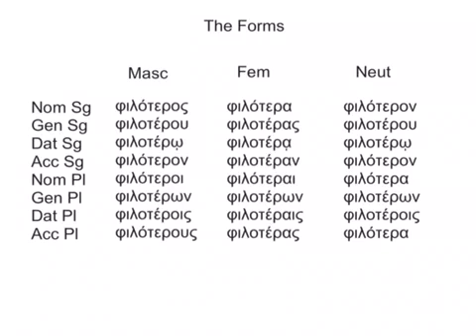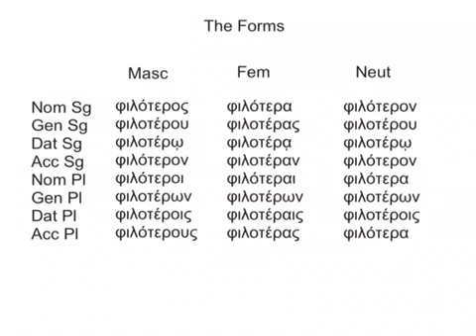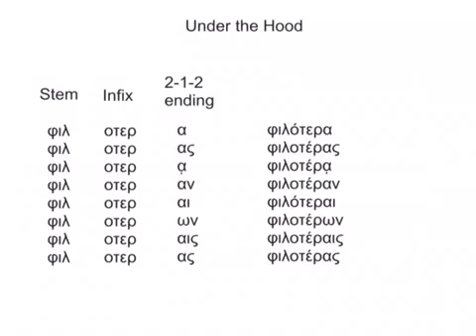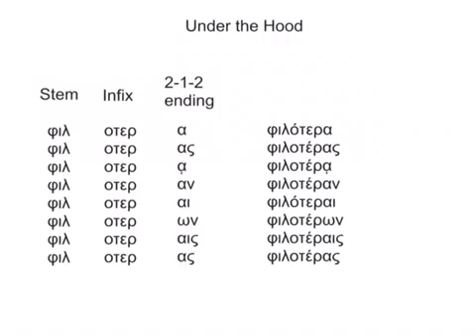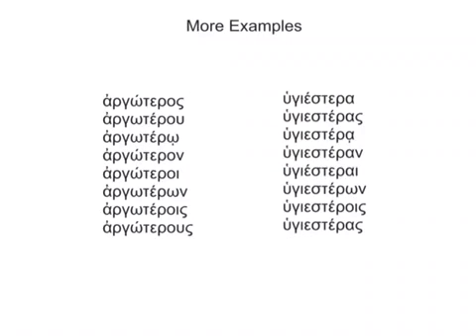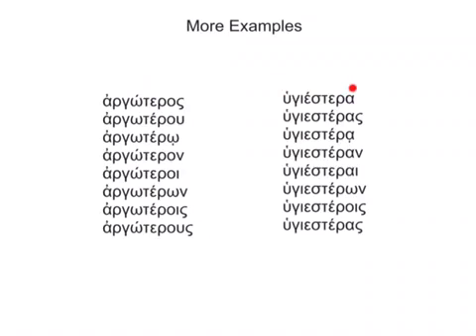Greek Comparative Adjectives